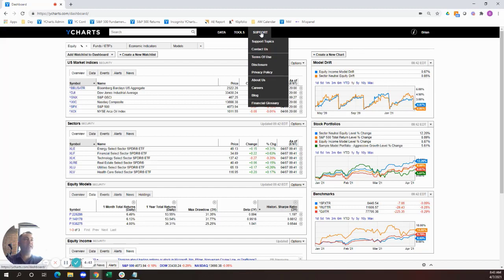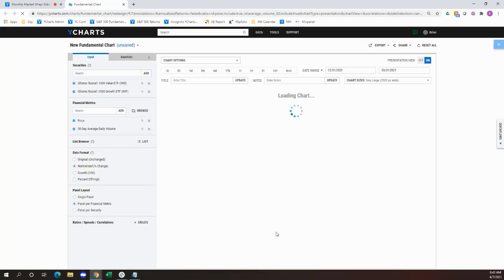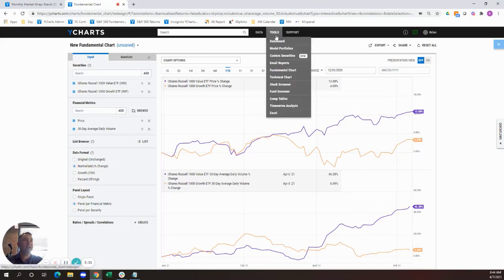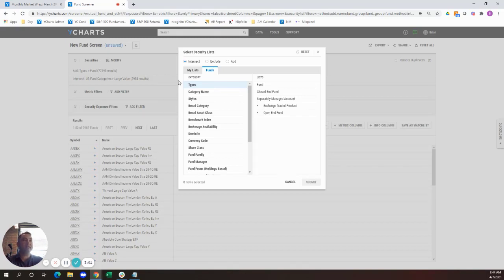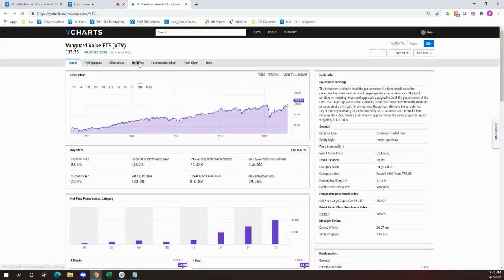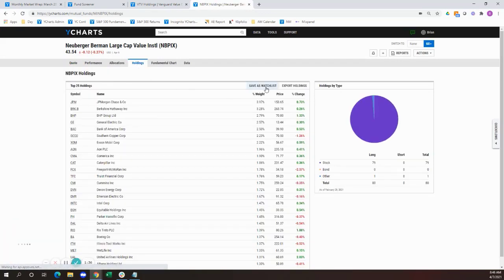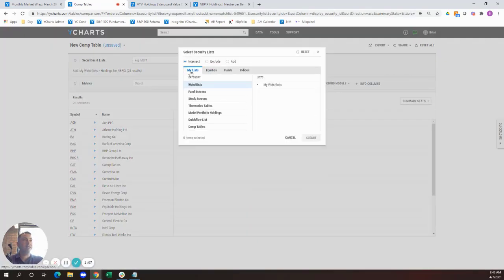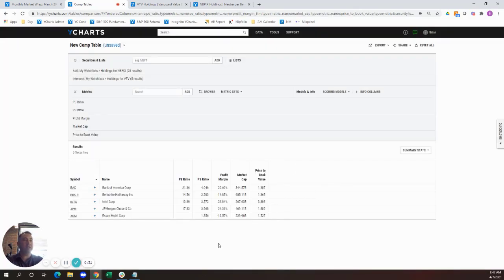YCharts 101: Uncover Stock Opportunities within Top Funds